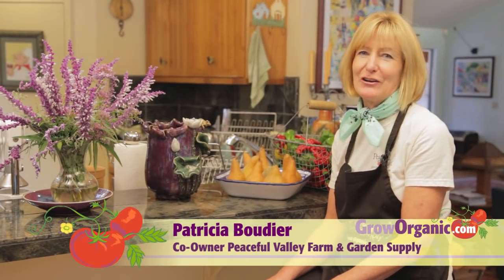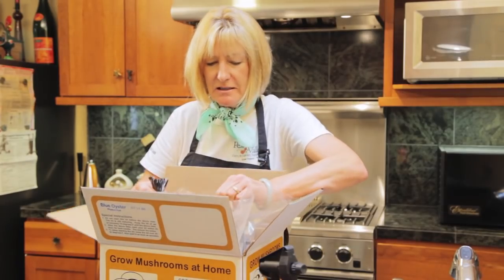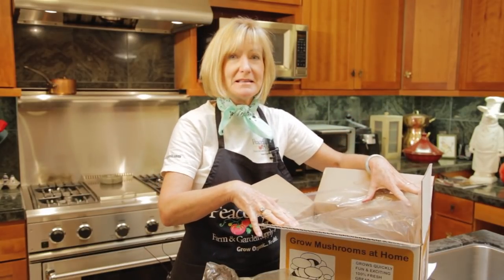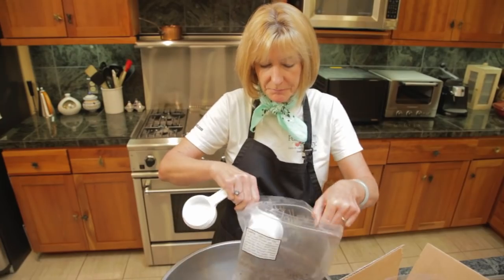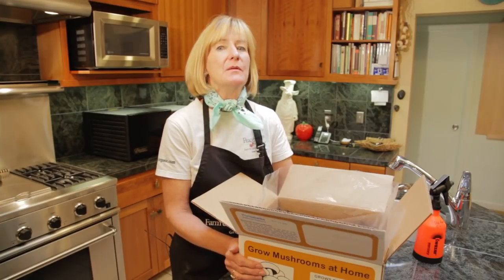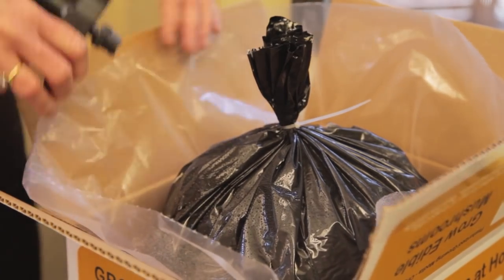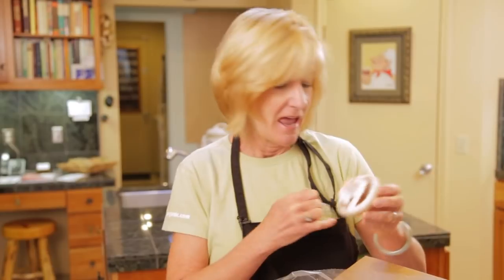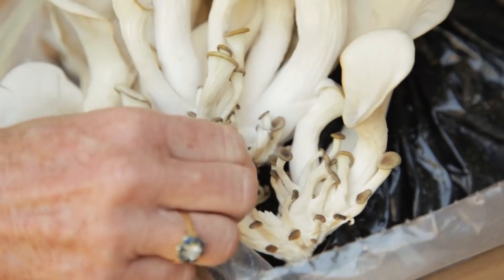How to Grow Organic Mushrooms From Plugs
Tricia shows you how to start indoor mushroom kits. An easy way to fresh, tasty mushrooms, not to mention fun!